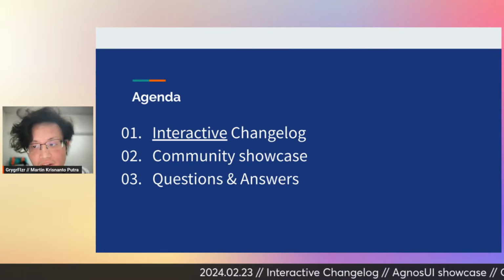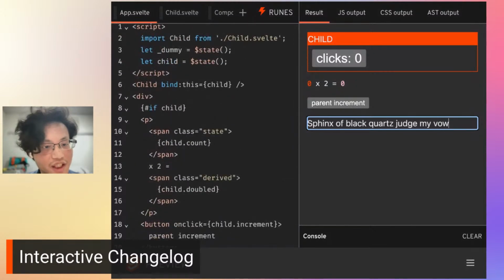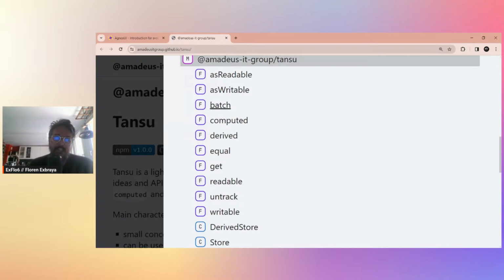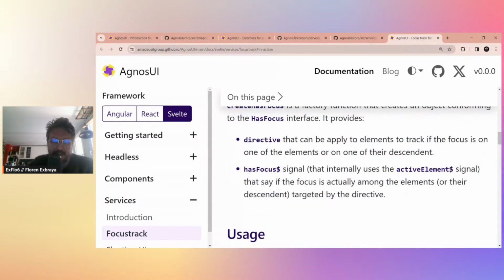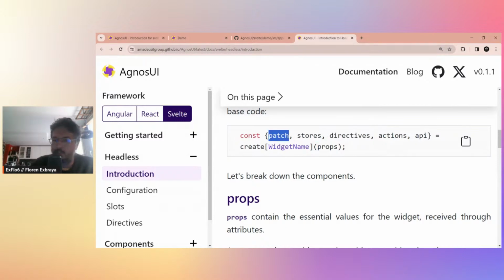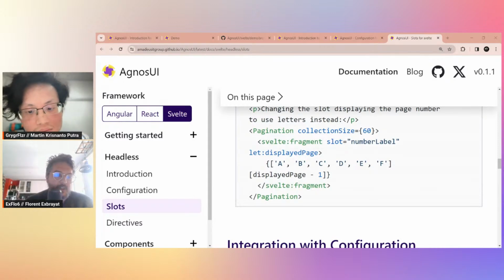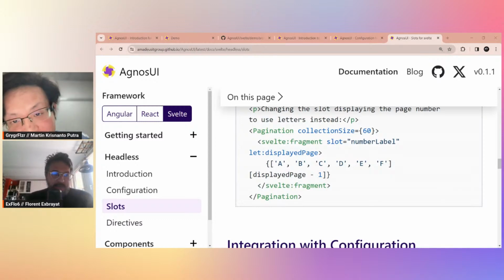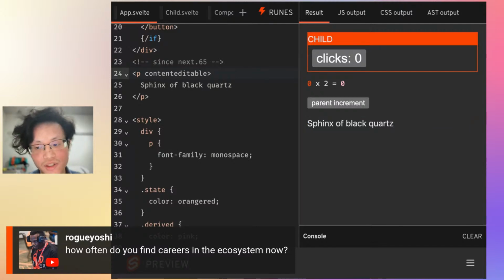This Week in Svelte (23 Feb 2024)